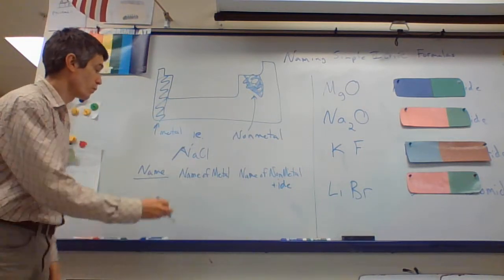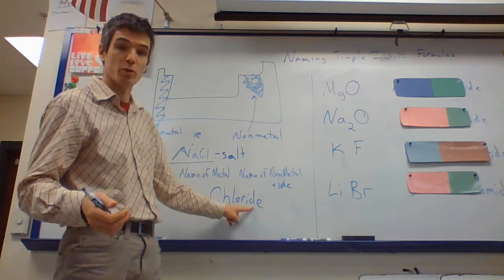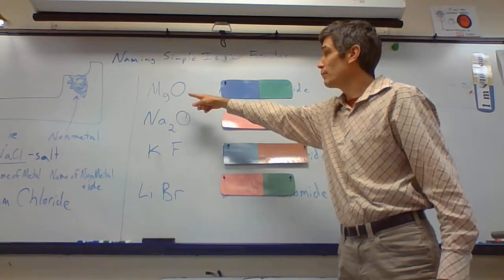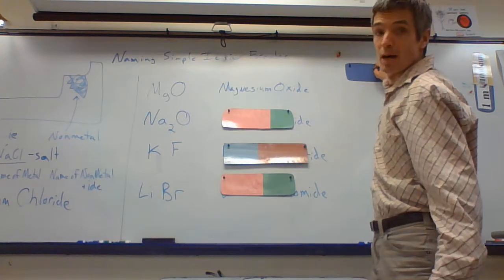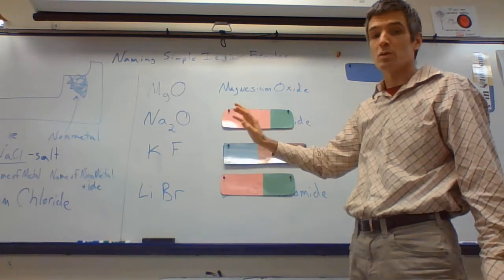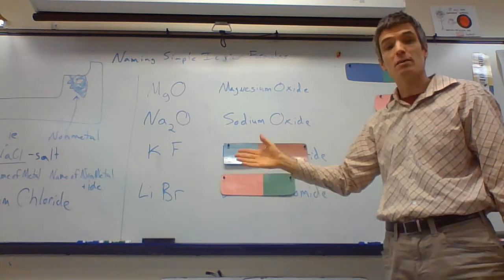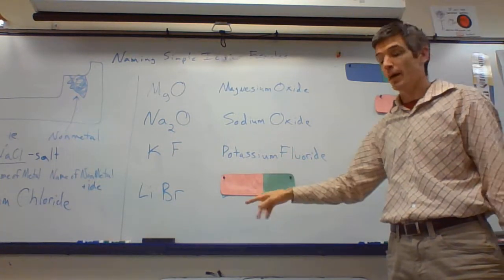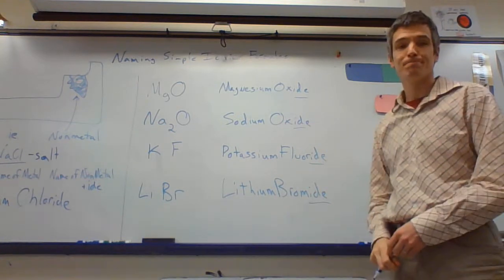namingionicformulas1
Tutorial on Naming Ionic Compounds Part 1